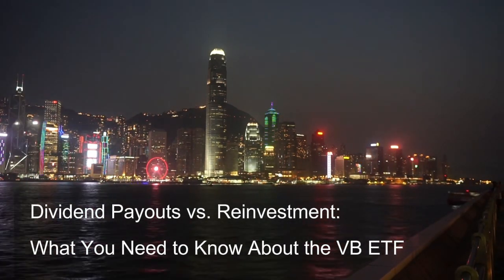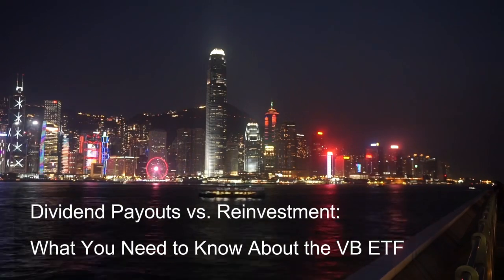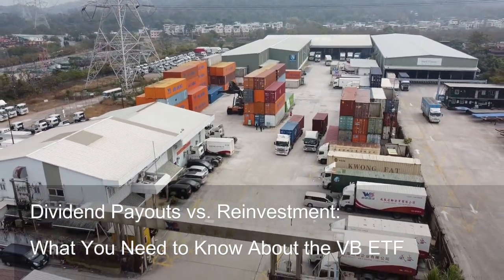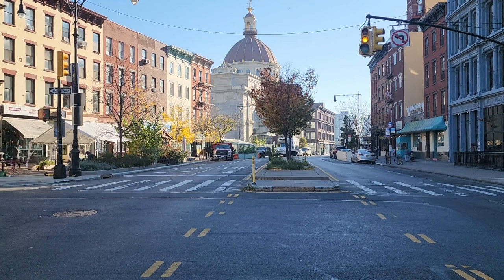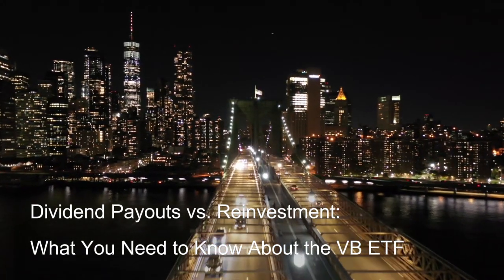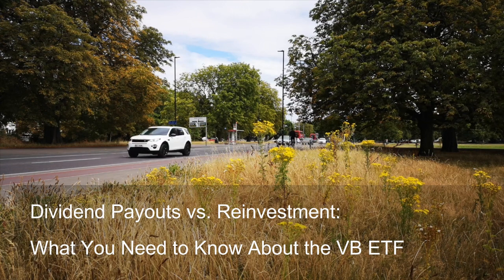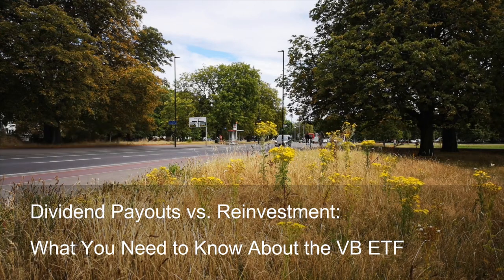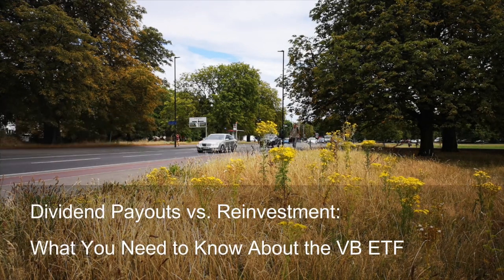Dividend Payouts vs Reinvestment What You Need to Know About the VB ETF Part II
The VB ETF (Vanguard Small-Cap ETF) is a powerful tool for investors seeking exposure to the potential of small-cap stocks. In this video, Chat ETF dives deep into how VB works, unpacking its strategy, cash flow management, and even the question of dividends (spoiler alert: it doesn't pay them out!).

We explore the benefits of VB's approach for long-term growth, but also shed light on the inherent risks associated with small-cap investing.  By the end of this video, you'll be well-equipped to decide if the VB ETF aligns with your investment goals and risk tolerance.